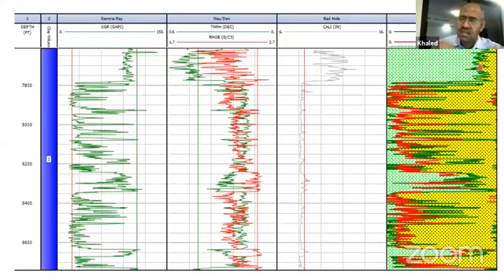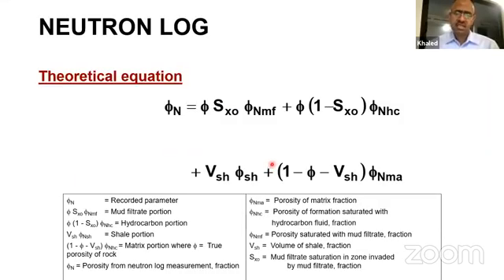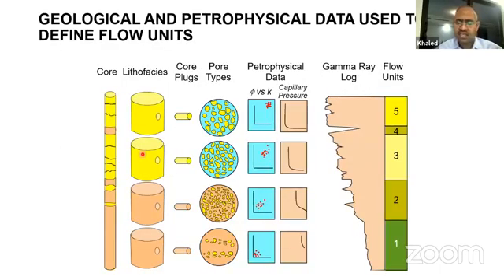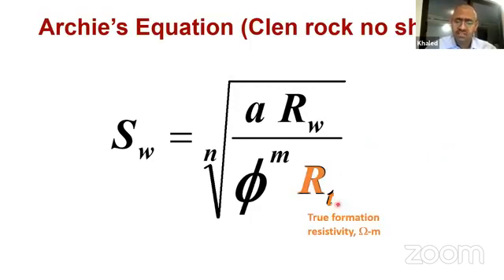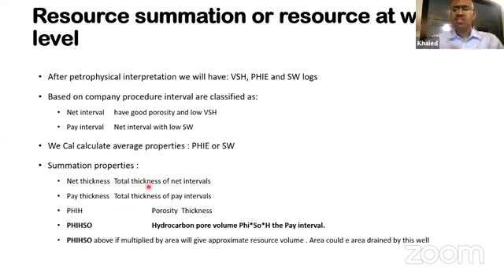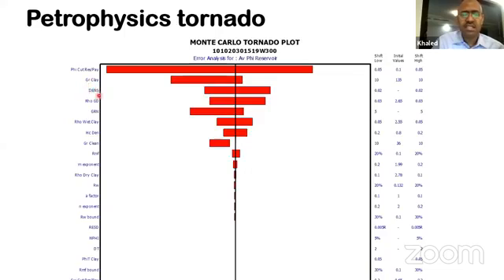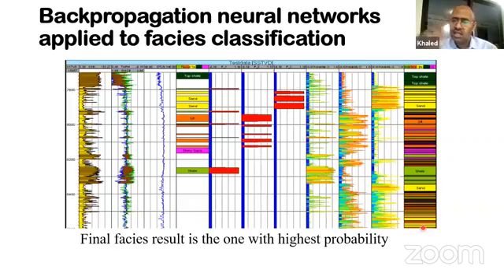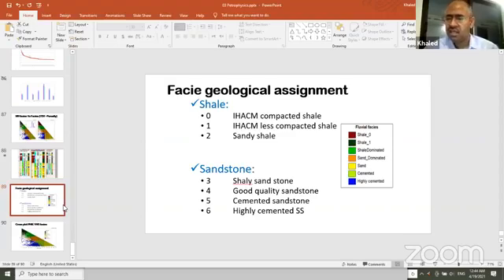OISPEC 2021- petrophysics - by Mr. khaled Benzaoui